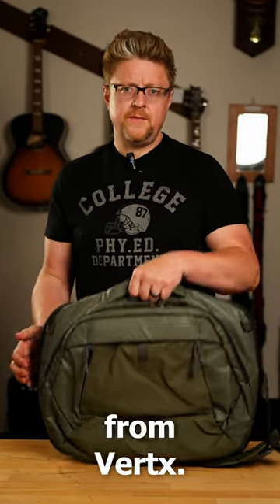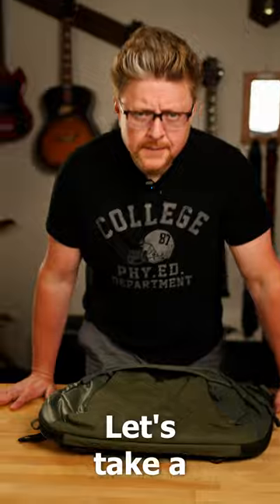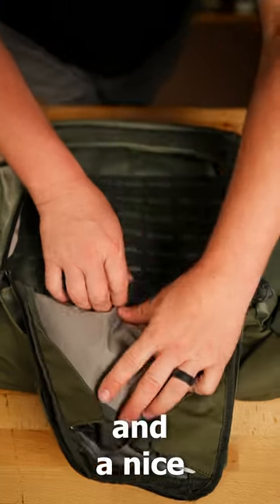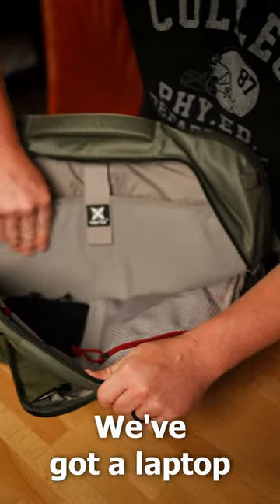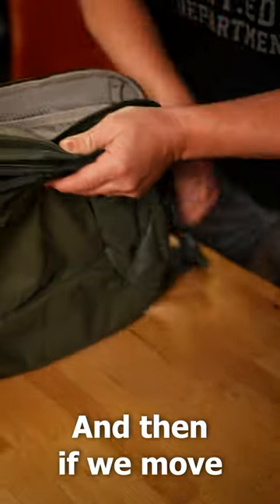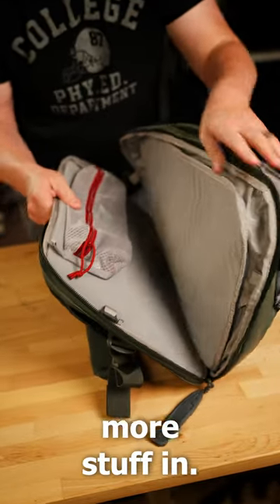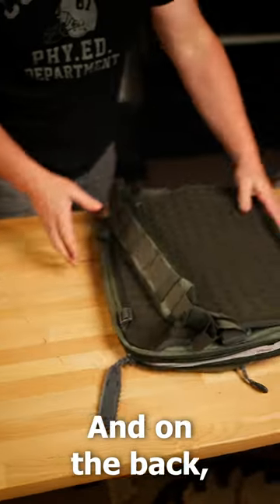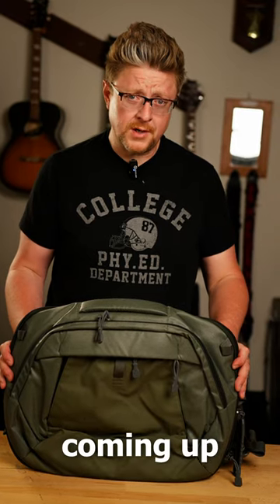Vertx Keryx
After scouring the web but failing to find,  some video or even thorough inside shots of Vertx’s latest messenger style, laptop bag, the KERYX 20L, I decided to order one and make my own video.

Id like to start by acknowledging that i know i am mispronouncing the name of the bag but i didnt know that until Joe Bryan of Image Sound Media had already stopped filming/editing this stupendous little

While I have a lot of experience with Vertx bags (I have a few other gen3 vertx bags and countless other older bags of theirs, I haven’t gotten to use this bag yet other than throwing some music stuff in it for about 20 minutes but I wanted to give the folks a quick look at what it has inside so they can make a better buying decision.